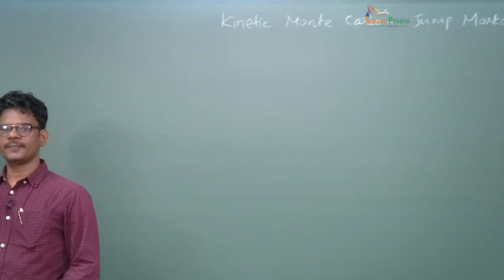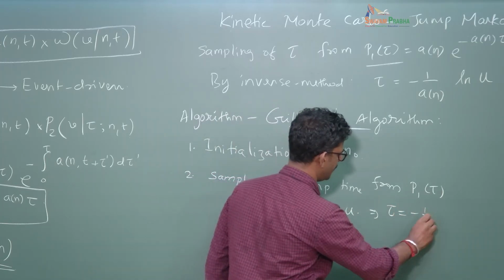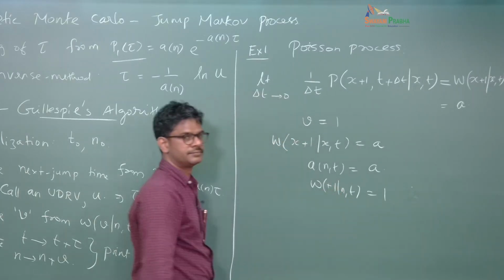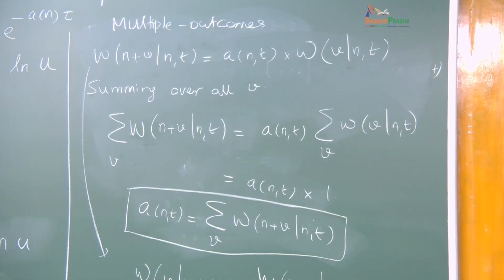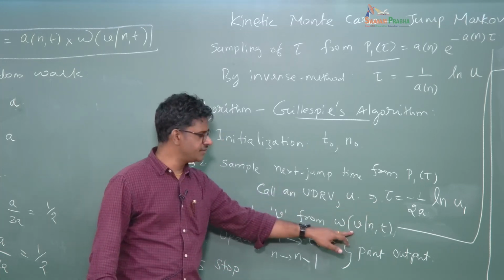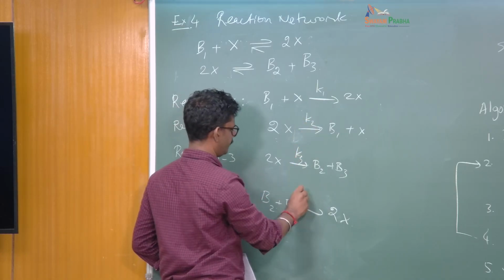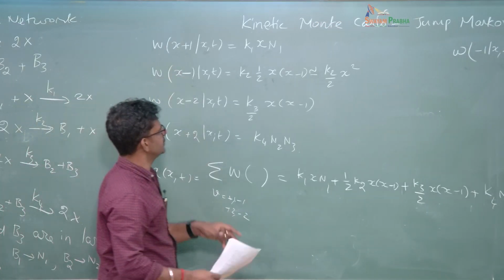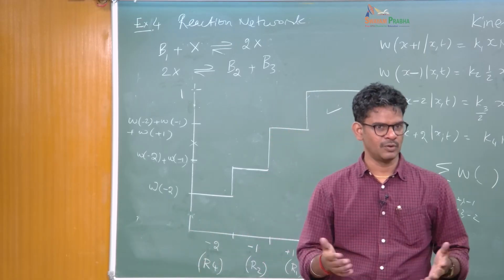Lec 35: Kinetic Monte Carlo Methods - Jump Markov Processes- 2